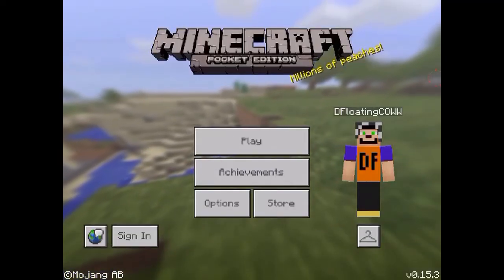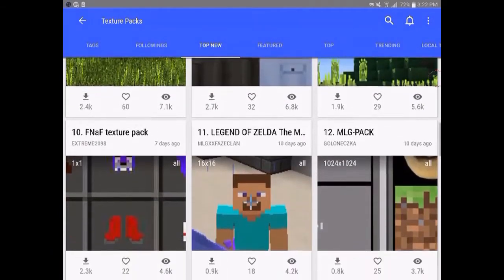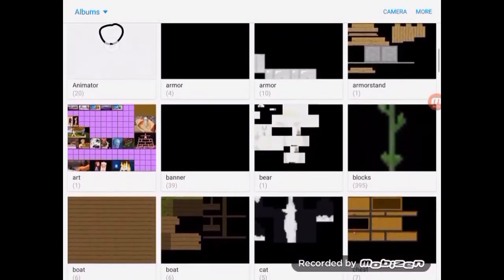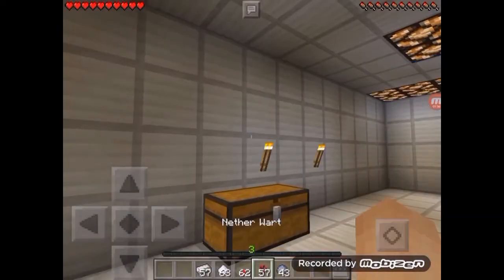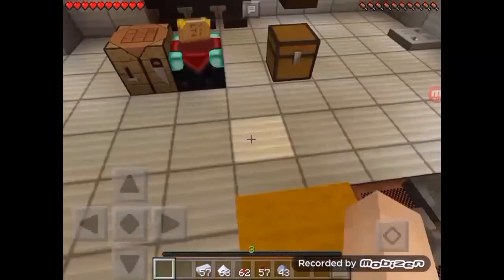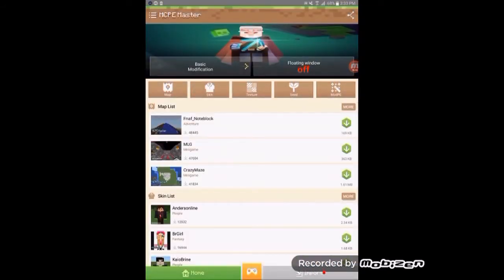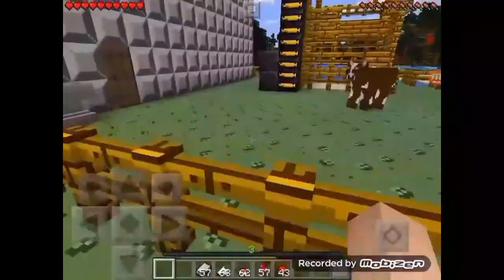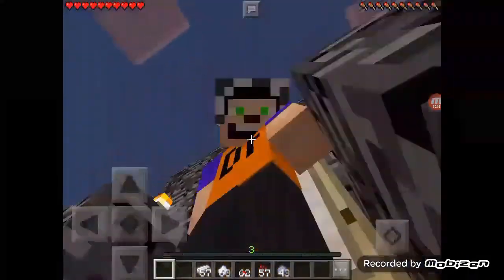Minecraft PE | Custom Texture Packs in MCPE (No File Manager, No Blocklauncher) | Tutorial W/ DF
Hello guys! This thing works for Android only. So if you are using iOS, then this video is useless.
This tutorial shows you how to use and delete your downloaded texture packs.
I used UTK.io and MCPE Master for this, and its easy simple!

Links:

Download MCPE Master in Google Play Store!

Download UTK.io in Google Play Store!

Credits:

All titles, images, thumbnails, and the whole description made by DF CoWw

Outro song title: Xenogenesis by theFatRat

Okay, gtg.